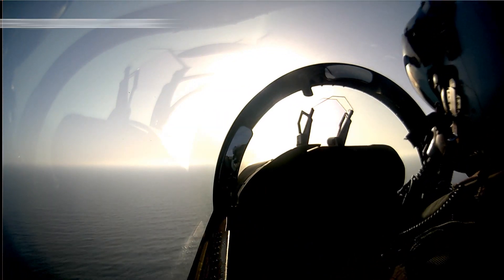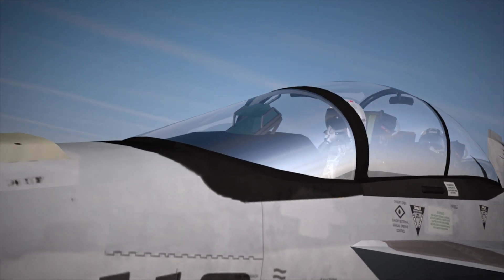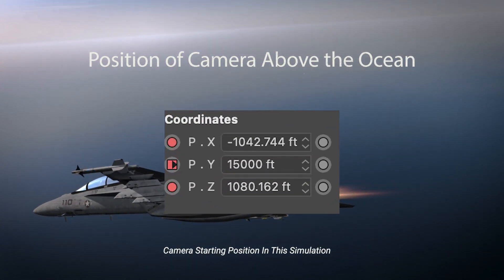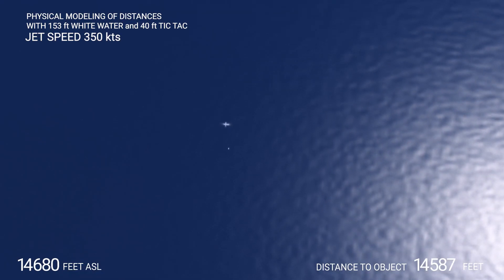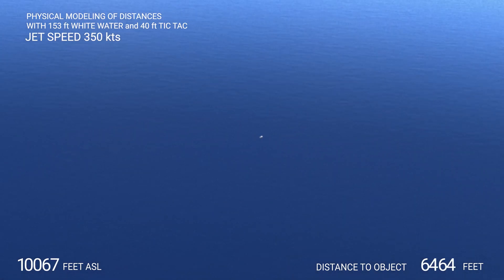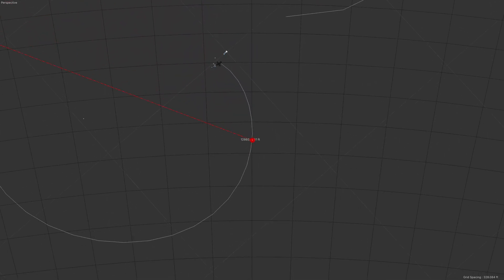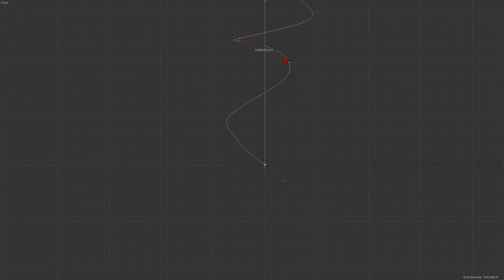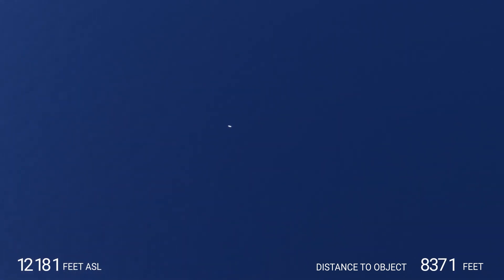Nimitz Encounters Visual Simulation of DIstances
In this short, I used the physical modelling software Cinema 4D to re-create the exact reported distances from Cdr. David Fravor's jet to the ocean disturbance and the tic tac object. Then I created a sim of a descending clockwise turn down to about 8K, while the Tic Tac ascends to co-altitude.  The closest approach is about 1/2 mile. The ocean disturbance is 135 long and the tic tac is 40 long. The camera settings are a 50mm lens and 35mm sensor.  This should approximate what it looked like that day in November 14, 2004.